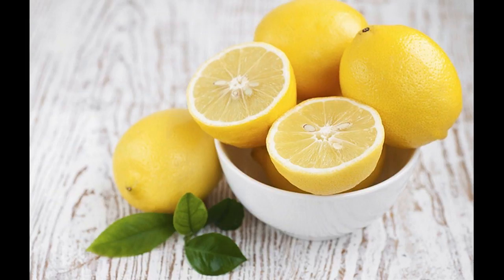Homemade Lemon Helps To Get Thick Eyebrows What To Do At Home